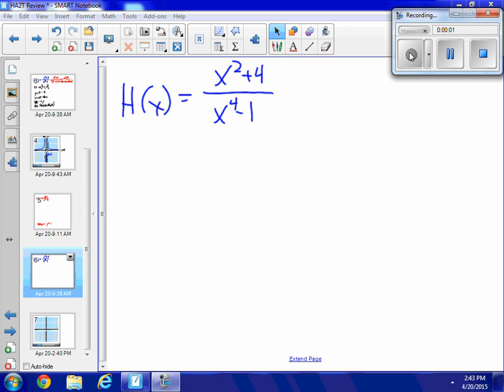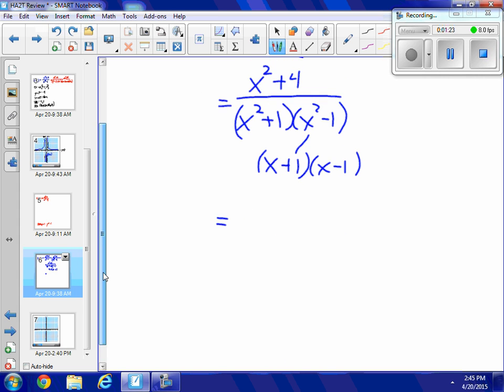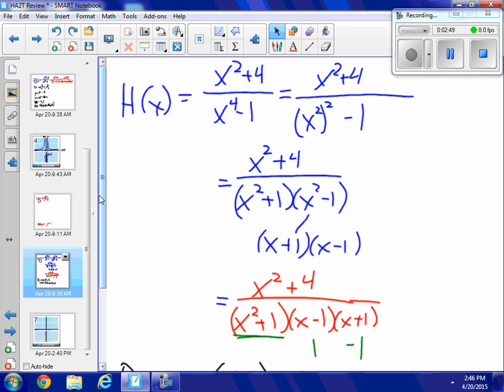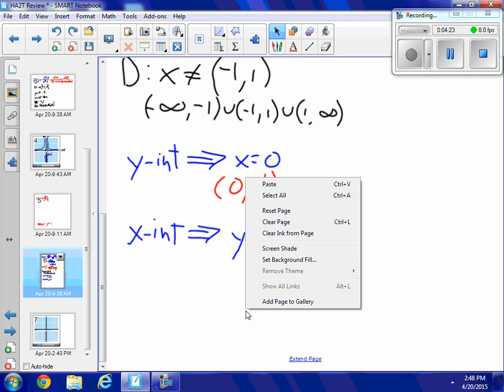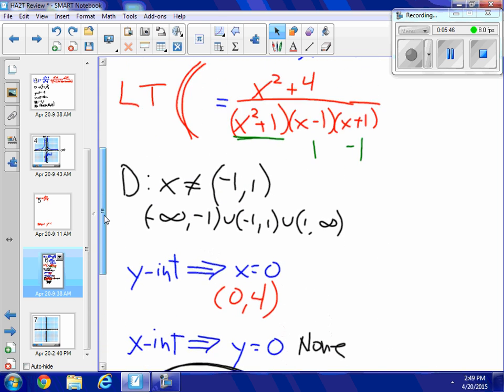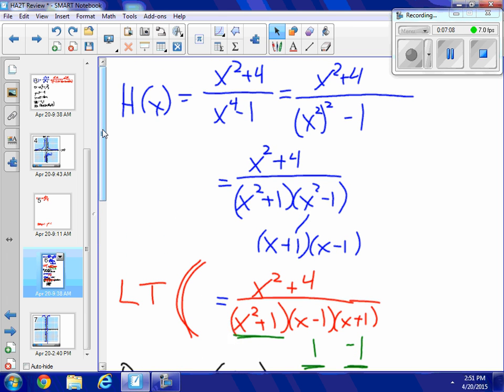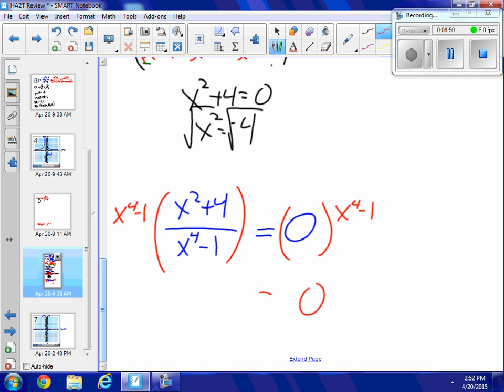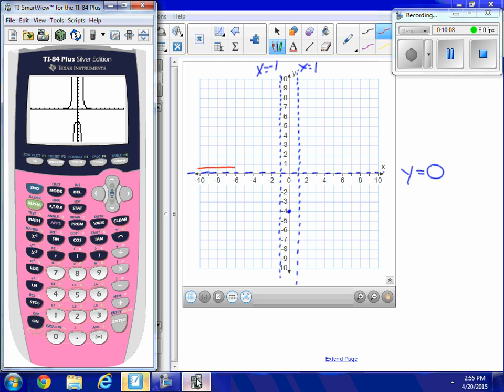Rational function problem